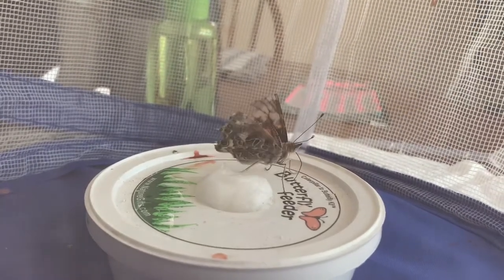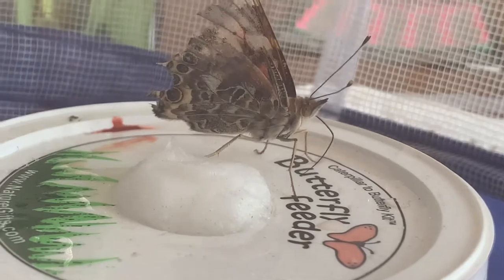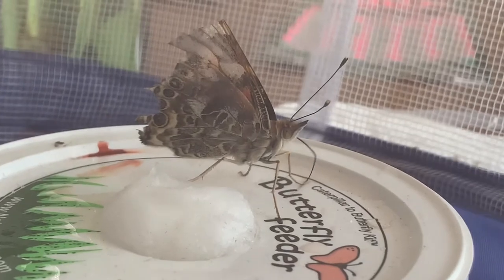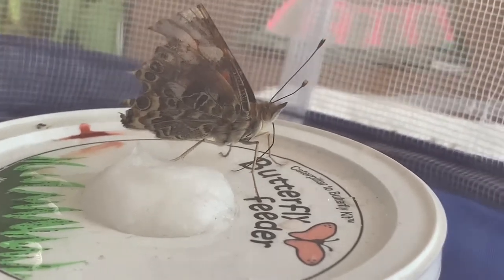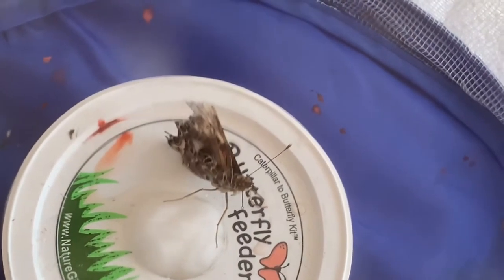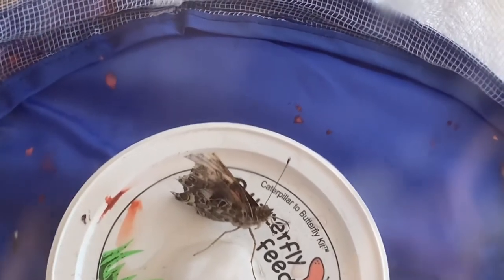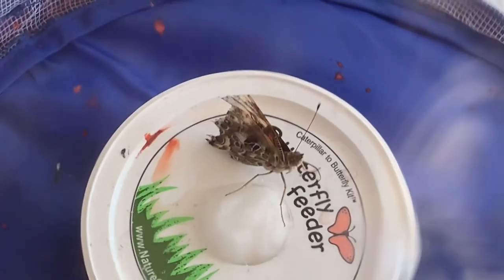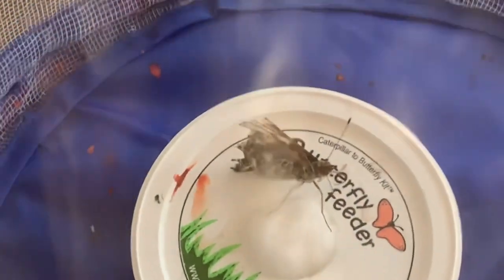Caring for Injured Butterfly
I feel so upset I wasn’t able to help it live in the wild but at least I can take care of it and provide food for it.